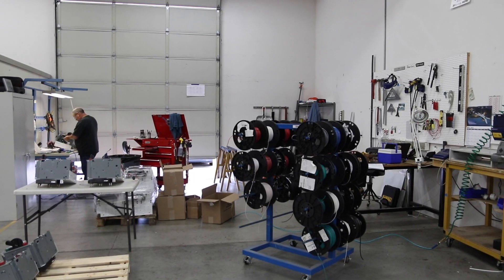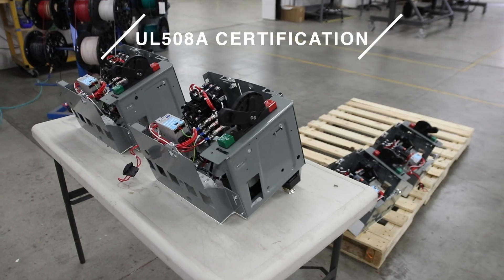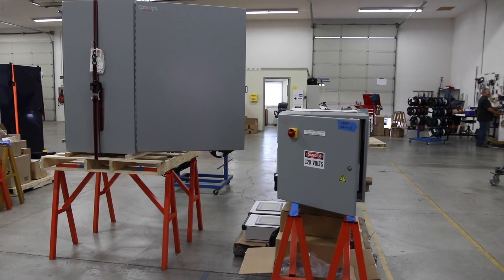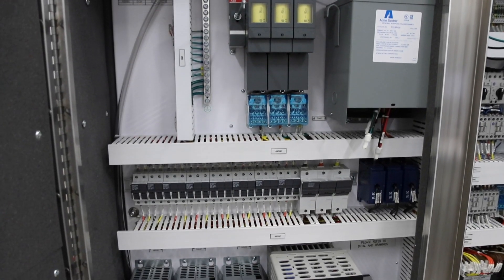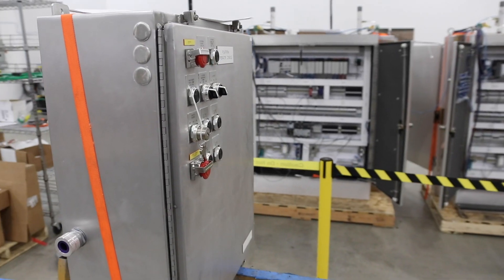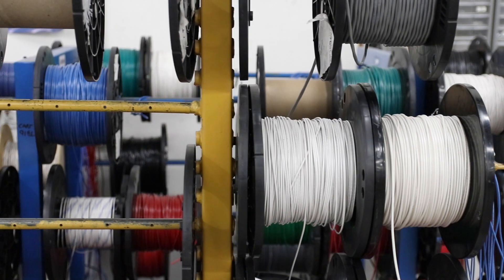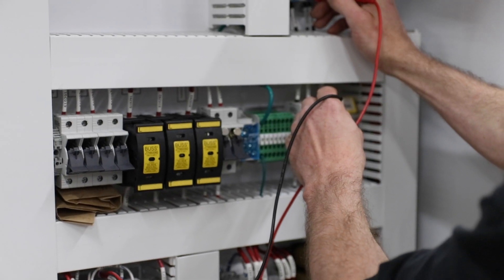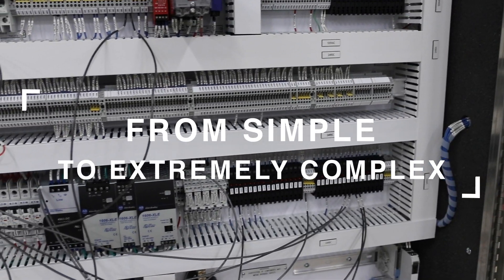Control Panel Fabrication - Industrial Automation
Whether it's a simple design or multiple cabinets with complex custom wiring, Concept Systems is the preferred partner for all industries on their control panel fabrication.

Custom in-house electrical panel and fabrication services, usually associated with a System Integrators’ Electrical Design and Drafting services department.

Concept Systems offers the cutting-edge production techniques, tools and testing and delivers complete drawings and documentation for each custom panel.

Concept Systems is a UL-508A, CSA, CE and UL-NNNY certified panel manufacturer.